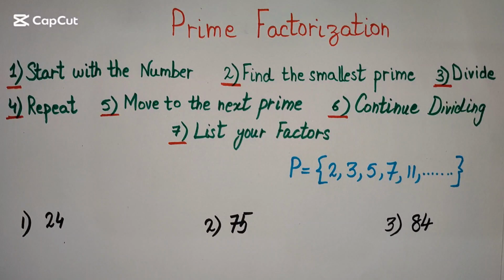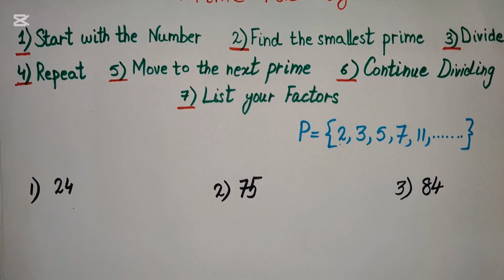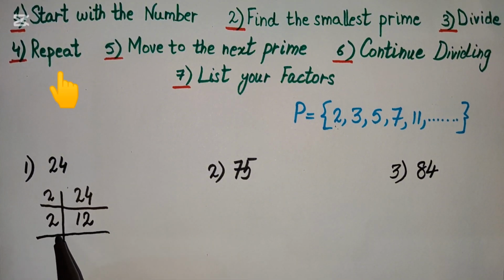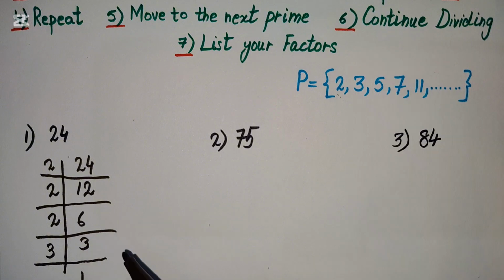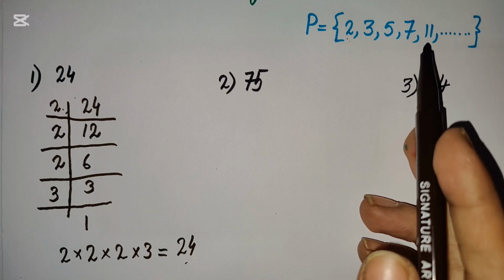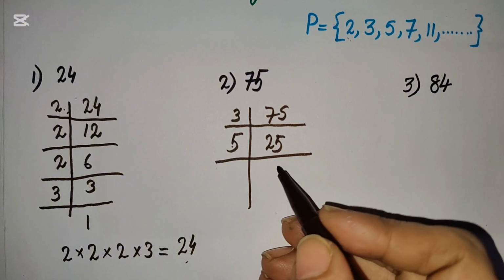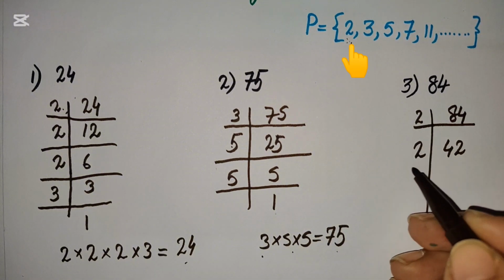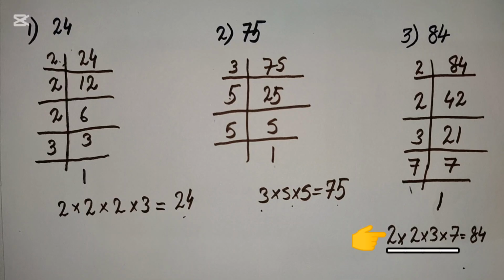How To Find Prime Factors | Prime Factorization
Ocean of Knowledge provides a platform where you learn maths in easy way.
Learn how to find prime factors of any number with this easy step-by-step guide! Discover the process of prime factorization and understand how to break down numbers into their prime factors. Whether you're solving math problems or studying for exams, this tutorial on finding prime factors of a number will simplify the concept for you. Perfect for beginners!